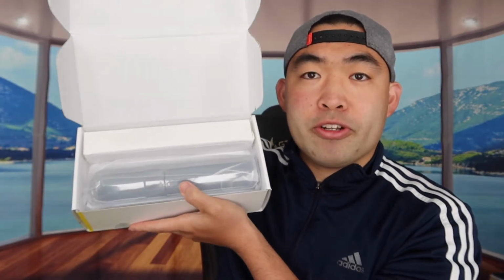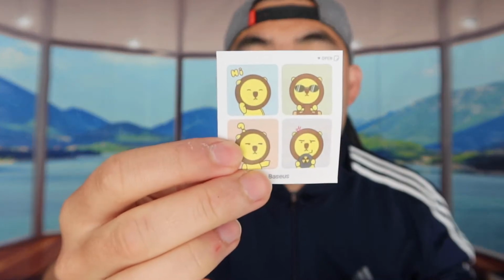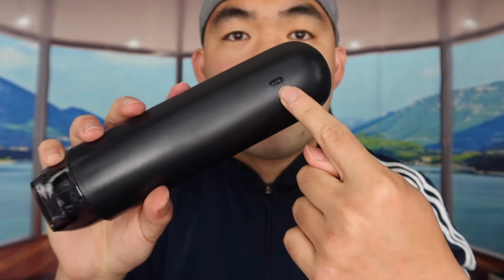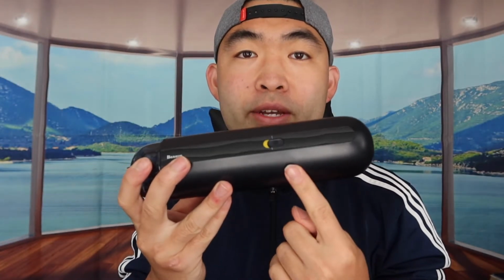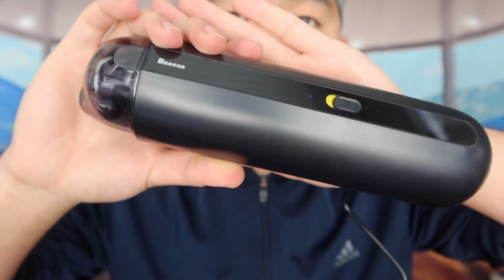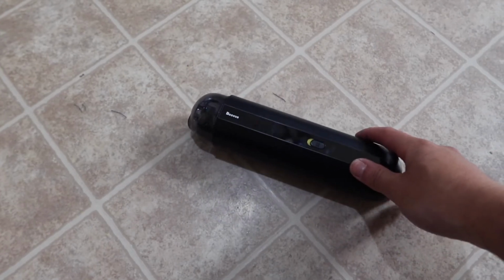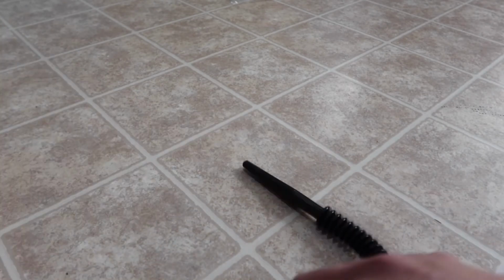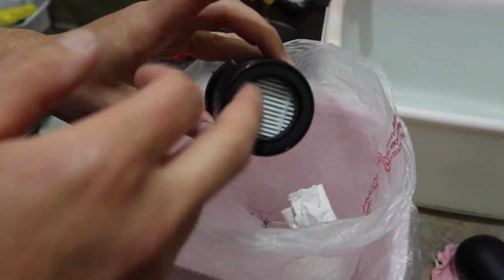Baseus 5000pa Cordless Vacuum Cleaner Unboxing Review!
Are you in search for the best mini cordless vacuum to clean your car or floor at home? Check out the video to find out if this product is for you!

If you want:
Baseus 5000pa Cordless Vacuum Cleaner
Baseus 15000Pa Cordless Vacuum Cleaner
Baseus Products